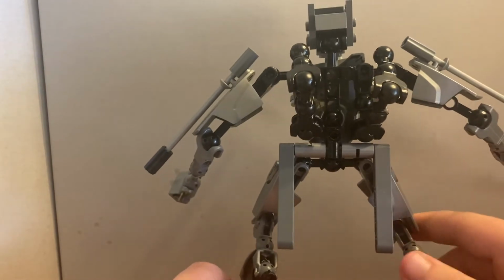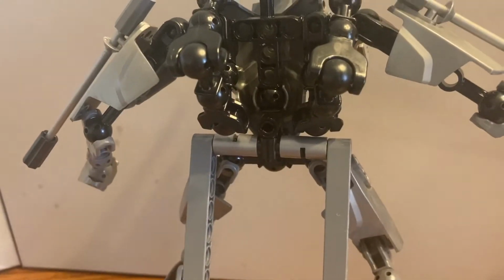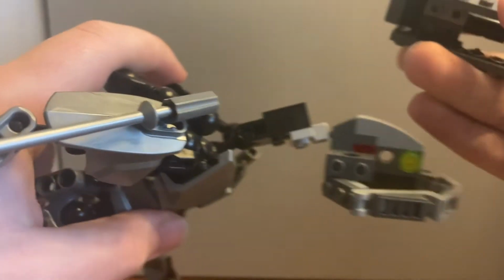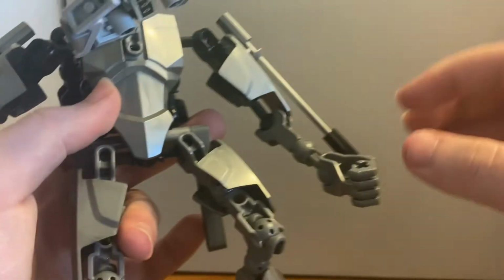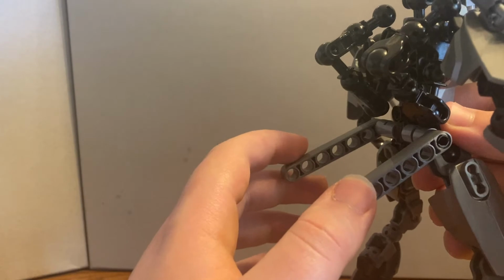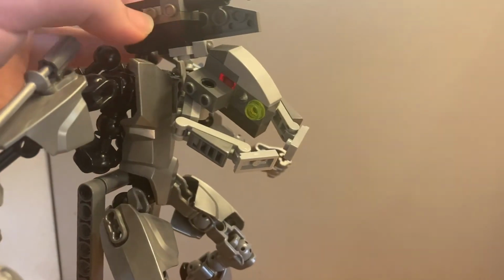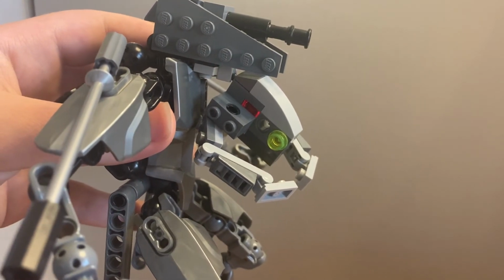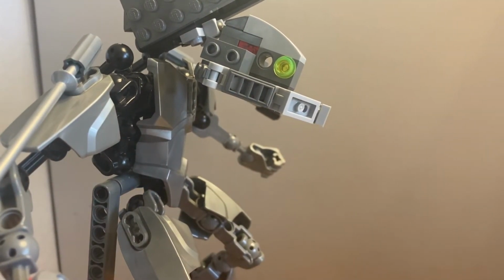Larry Review! Plus News!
Larry and news